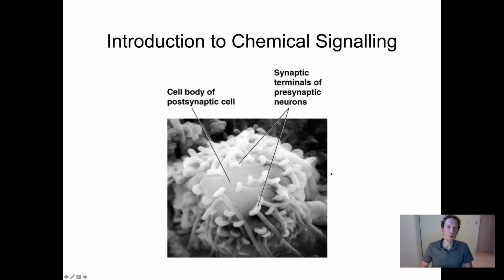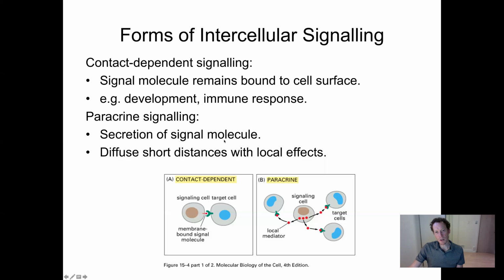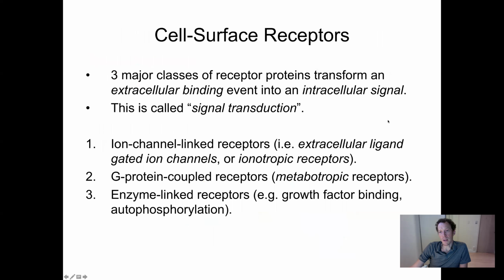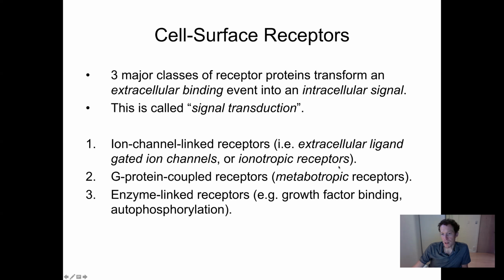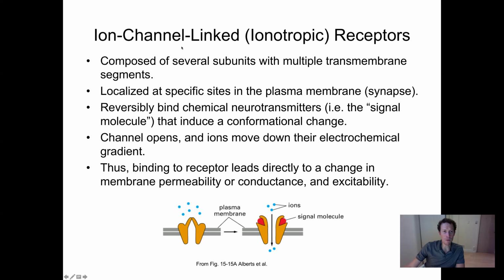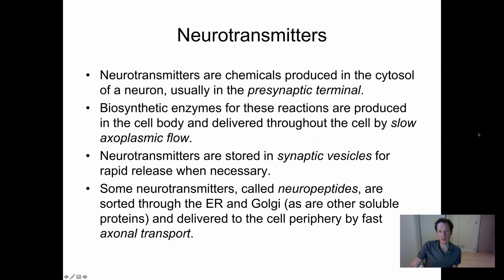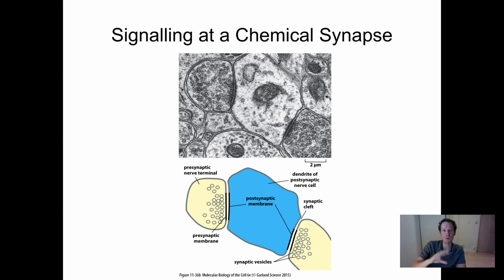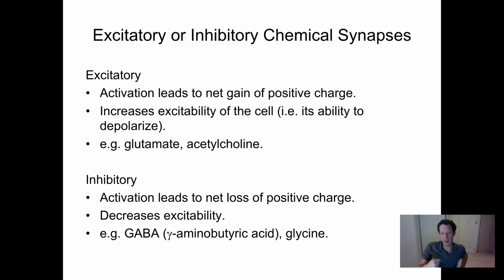41 Introduction to Chemical Signalling